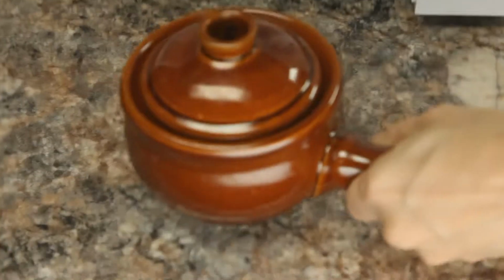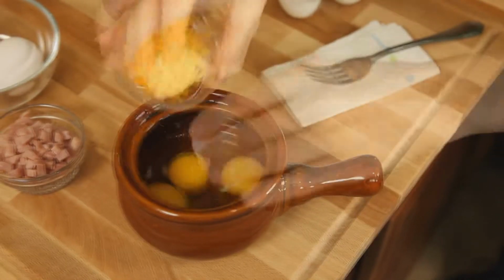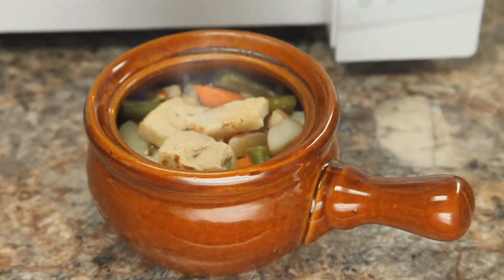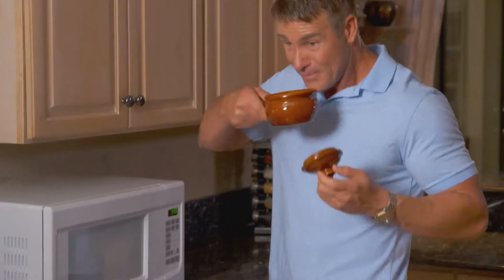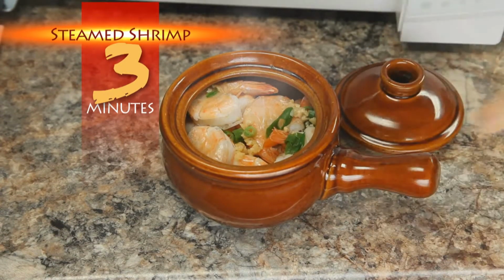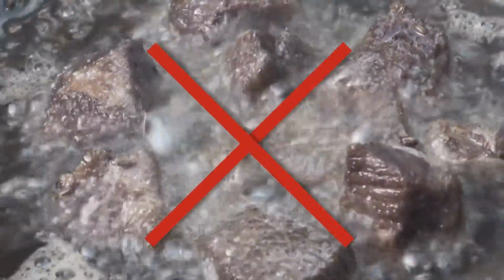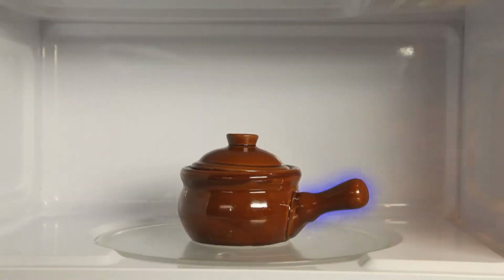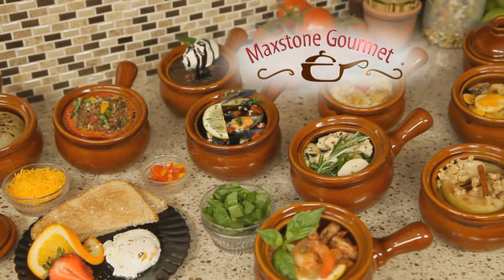Maxstone Gourmet - Crockpot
Why spend hours cooking and cleaning when you can enjoy a wonderful full-course meal in minutes? MaxStone Gourmet is the sensational ceramic crock-pot that cooks delicious gourmet meals in your microwave!